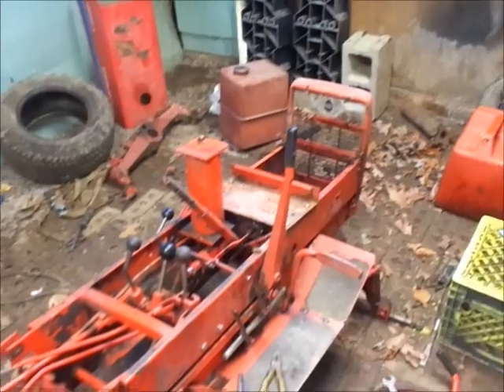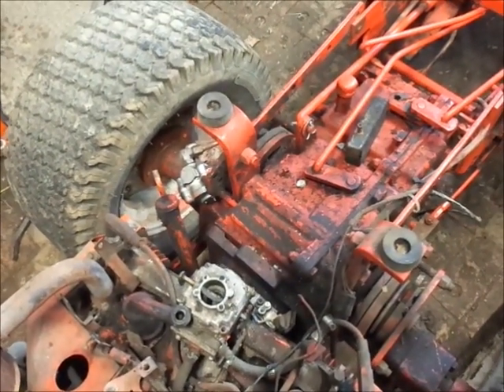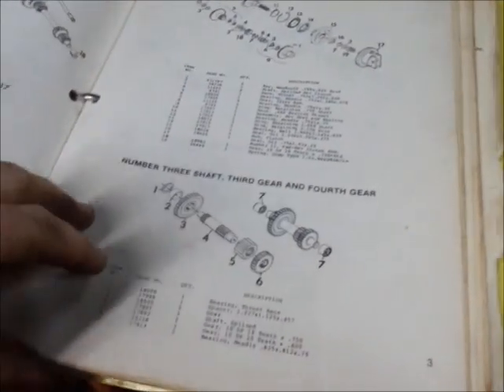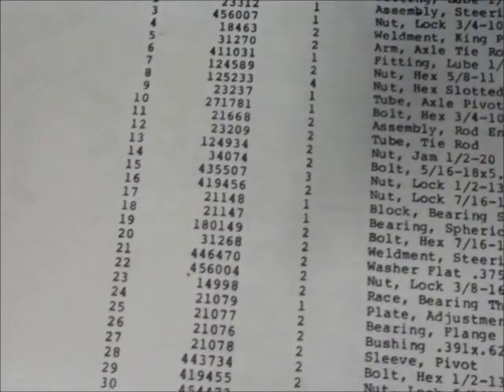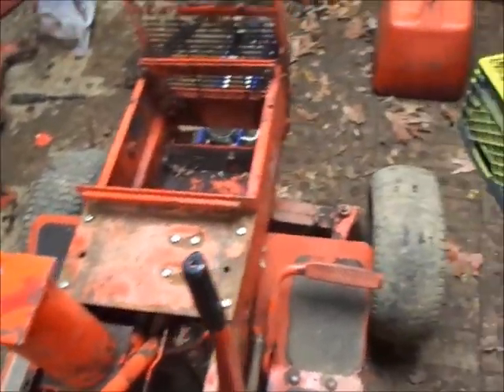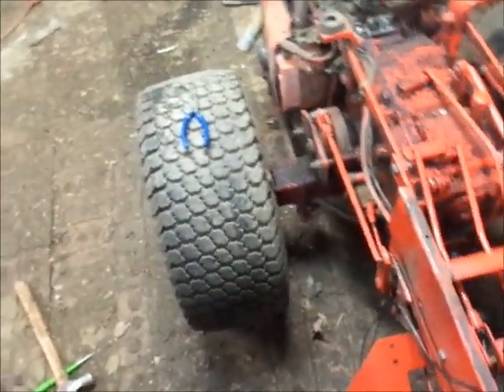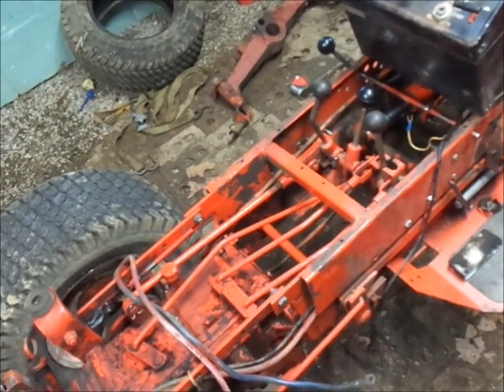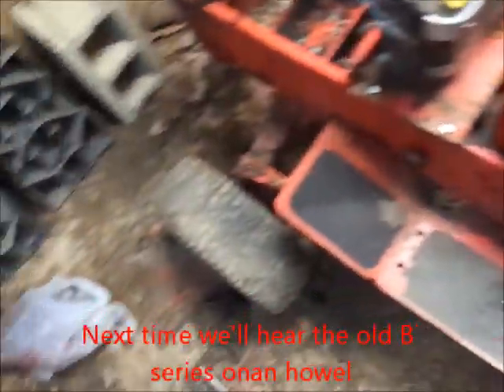8162t into 8163t gravely part 5 frame details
8162t into 8163t gravely part 5 frame details